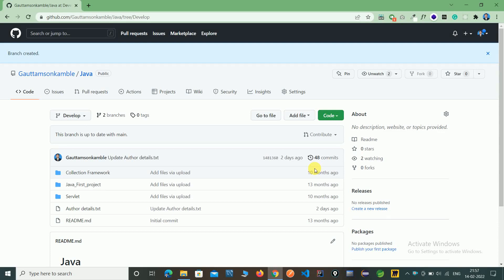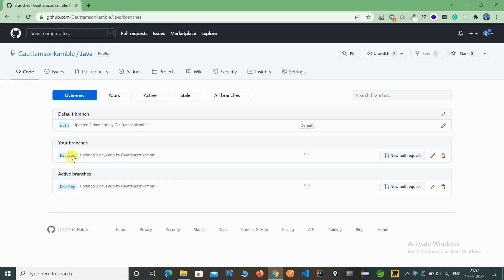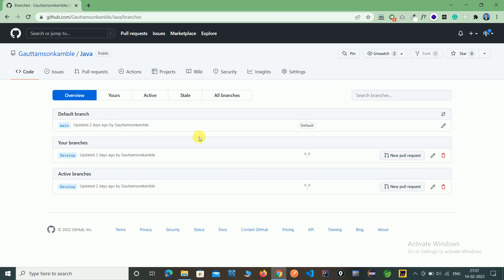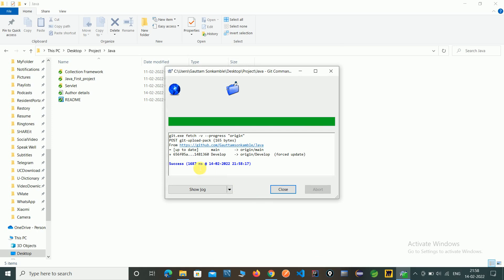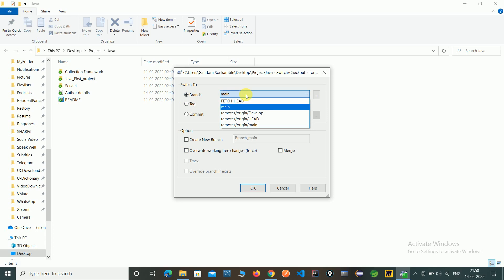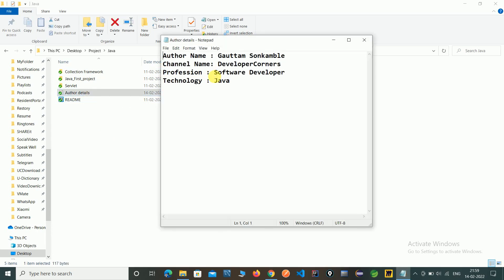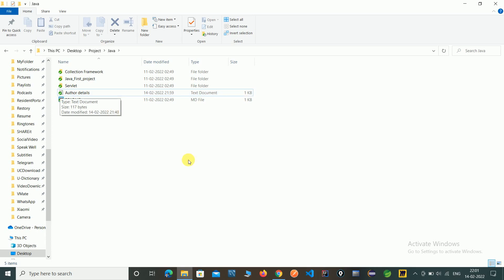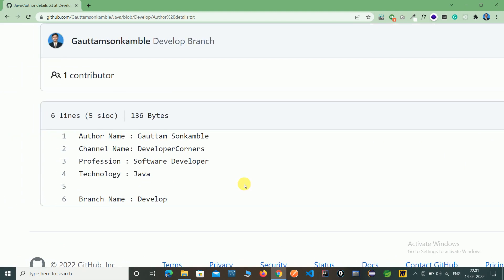Fetch | Switch New Branches from Remote server to local server